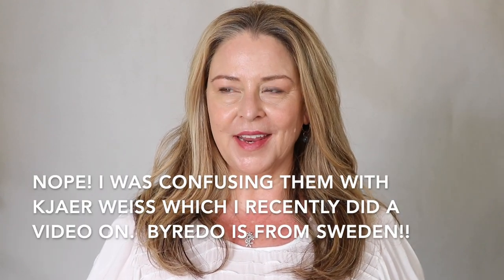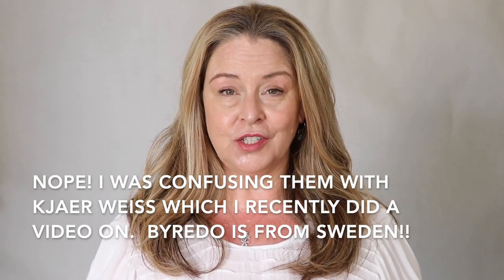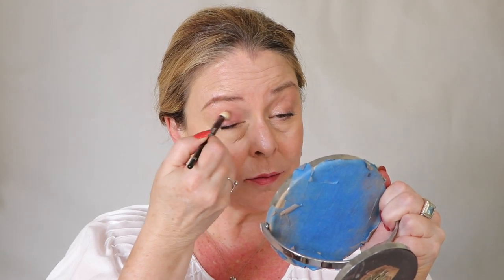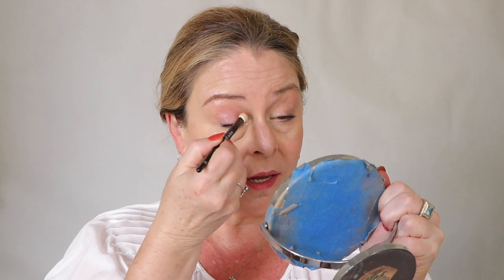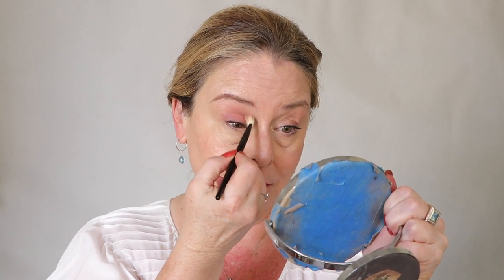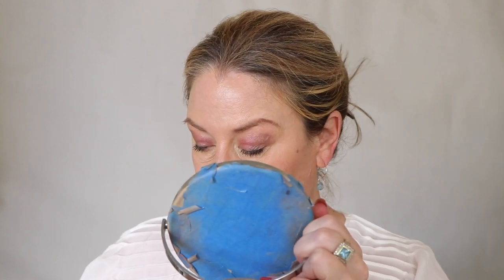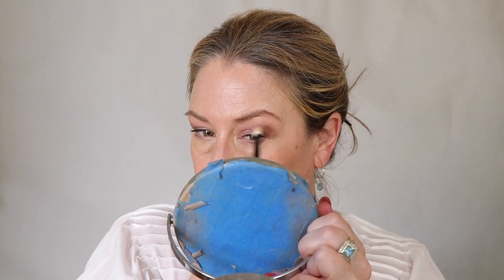NEW! Byredo Colour Sticks & Lipsticks (Matte & Satin) - First impressions, swatches & comparisons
The Swedish perfume house Byredo, has entered the world of cosmetics with 16 shades of Colour Stick (eyes & lips and cheeks if you dare) and Lipsticks - 15 shades each of mattes and satins.  I bought a matte and a satin lipstick and two Colour Sticks.  Let's take a look!

Skin Type - Mature normal to dry

Current Foundation Matches: Bite L30 -L40 / MUFE Reboot Y255 - Y315 / Fenty Pro Filter Hydrating 230, Dior Face & Body 2N, Chanel B20 - B30

I'm the Hooded Lid and am here to discover and share new applications and techniques as my face is changing with age.  I also review products with a focus on eye shadows that are crepey lid friendly!  I also adore perfume and do reviews of new releases that are interesting to me,  as well as videos grouping together genre and seasonal favorites.